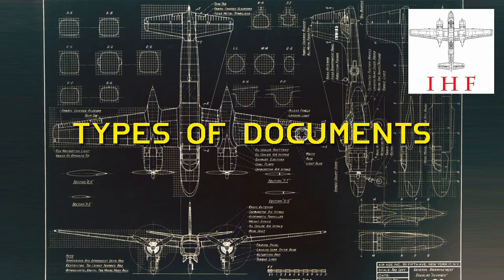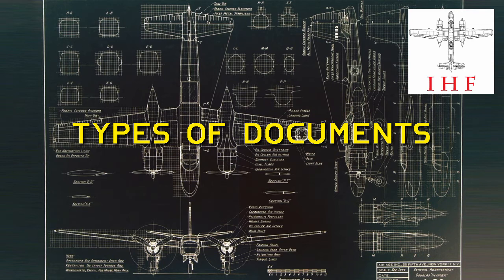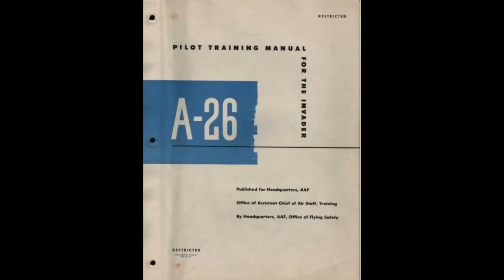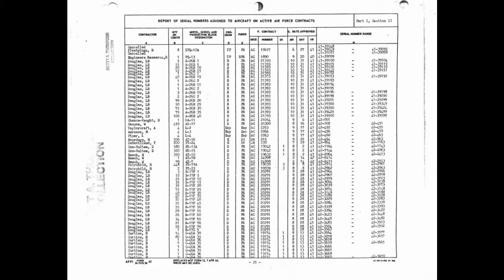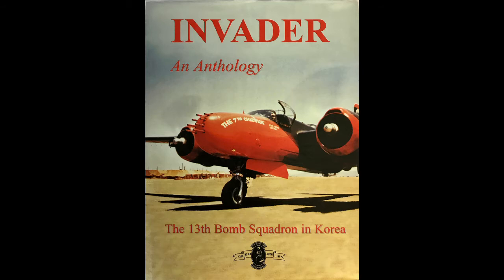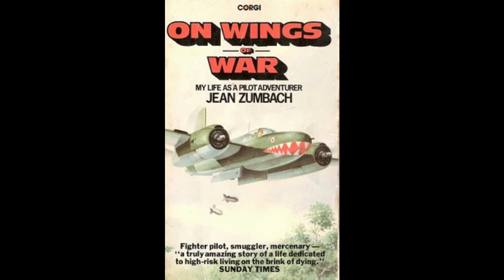Types of Documents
This video discusses the types of documents that the IHF uses for research and explains how we decide what to believe when we are presented with conflicting data.

Music track "Who Will Save Us Now" by David Chappell
Images from USAFHRA